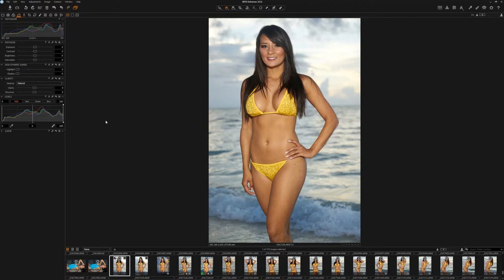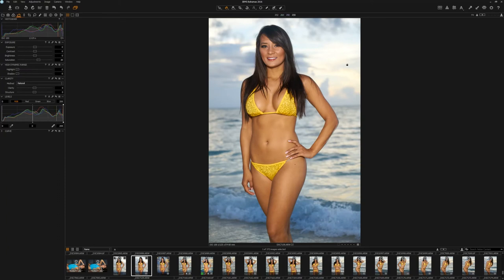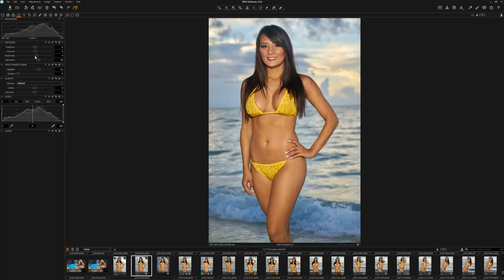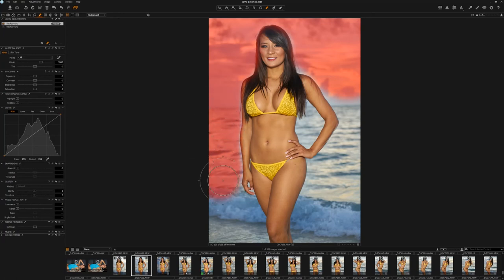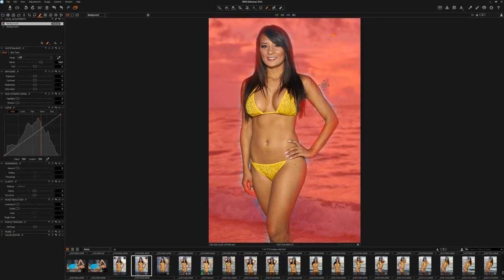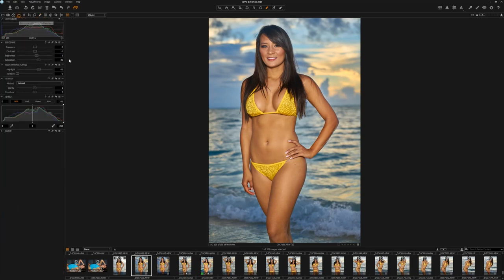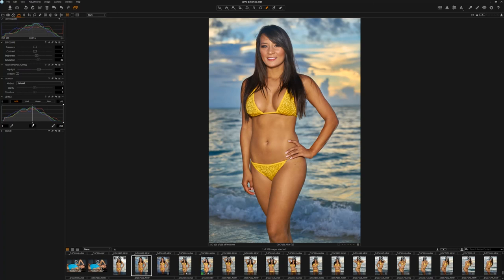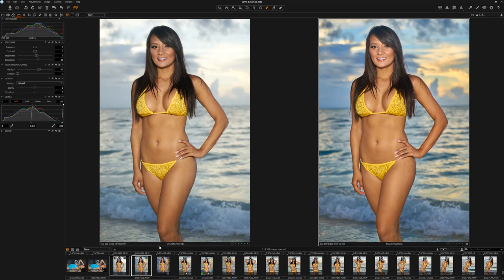Creating dynamic images in Capture One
Join me as I show you some of my techniques for creating more dynamic images in Capture One. I'll show you how to recover highlight details, how to apply local adjustments, and how to relight your subjects using masks. All from within Capture One.